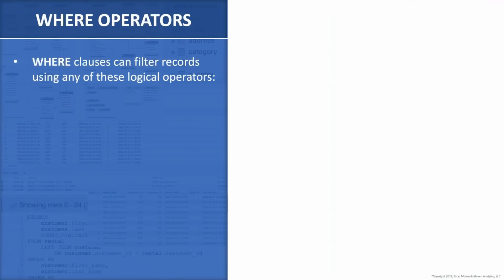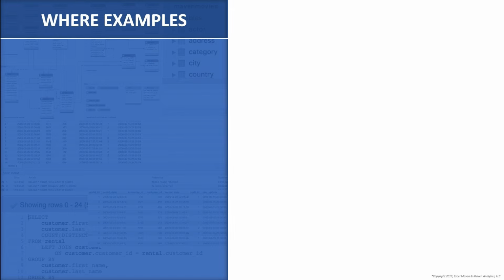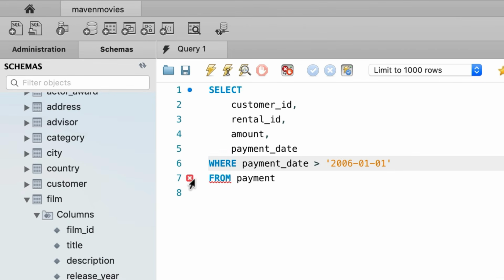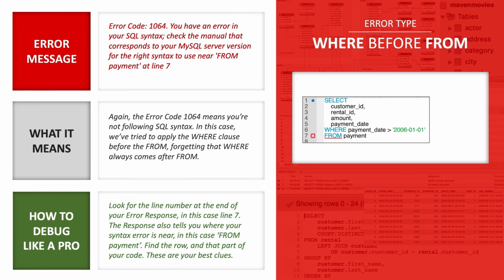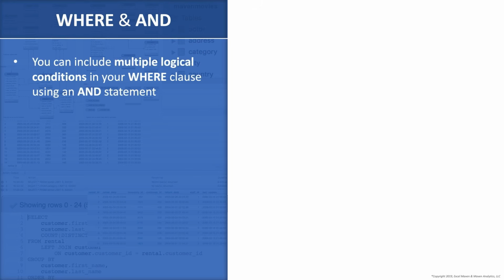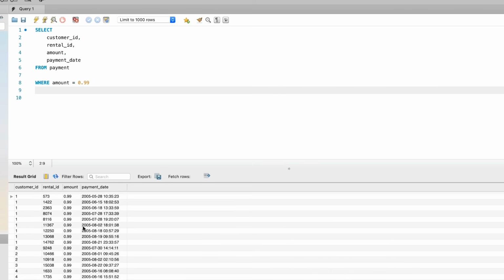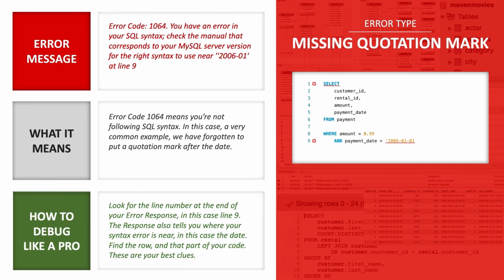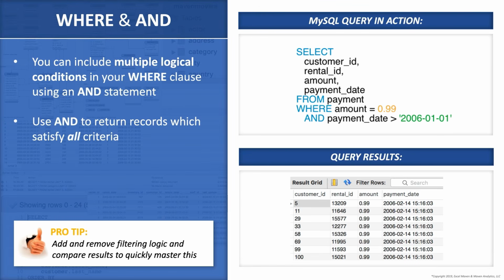Learn SQL: How to Filter Your Data Using the WHERE Clause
If you're learning SQL, one of the most critical skills to master is the ability to filter your data. But are you just relying on AI to write your code, or do you actually understand the logic behind the results?

In this video, John shows you how to filter data using common WHERE conditions. If you don't understand these core fundamentals, you can’t effectively validate if the code an AI (or another analyst) produces is accurate or just "confidently wrong.”

We'll walk through practical examples together, and in the end, it’s going to feel much easier than you expect. Once these basics are mastered, you can turn SQL into a competitive advantage and use AI with total confidence.